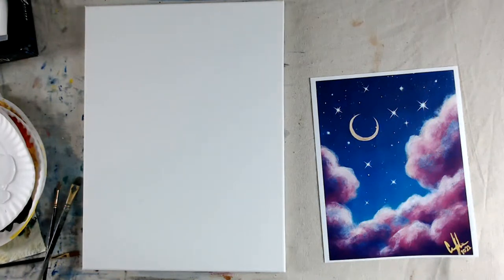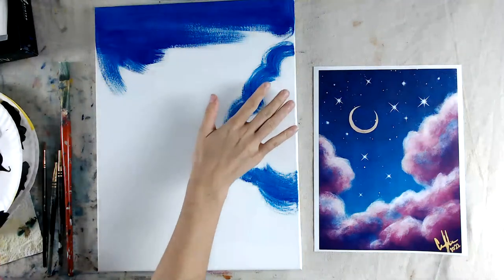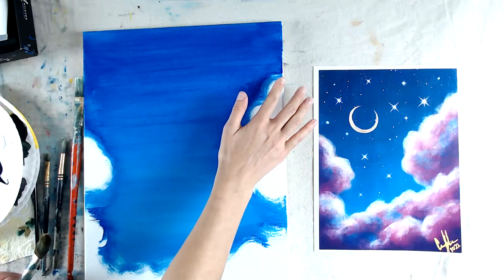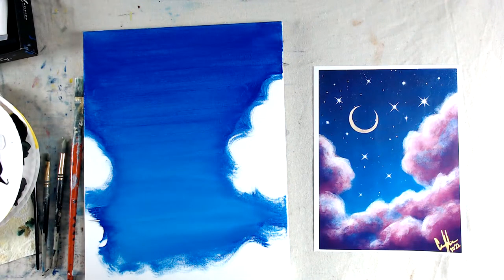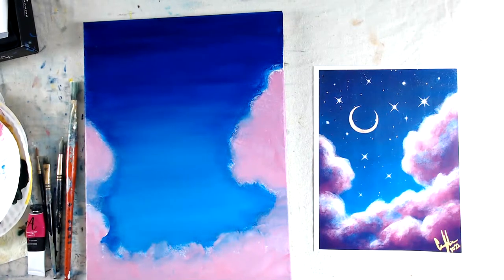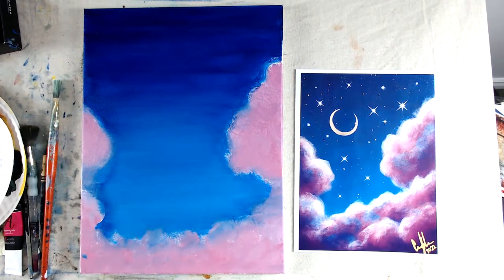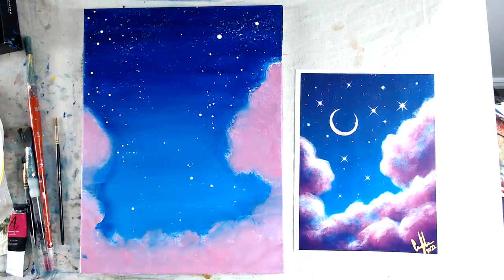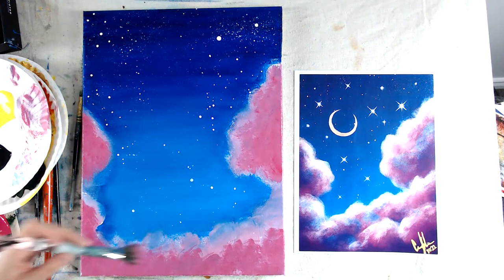Sweet Dreams - Acrylic Painting Event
Supply list includes:
You will need a canvas of any size, acrylic paint consisting of red, blue, yellow, black and white.  The acrylic paints we use are from Curry’s and we find it is good student-grade paint. The exact names read on our 2L bottles are; bright red, bright yellow or cadmium yellow, phthalo blue, black or carbon black and titanium white. You will need an assortment of synthetic brushes consisting of detailed #0 or #2, medium flat/round #4 or #6. A water cup and paper towel as well.